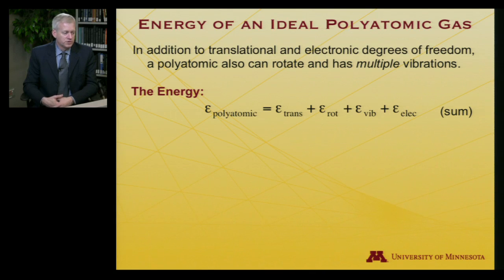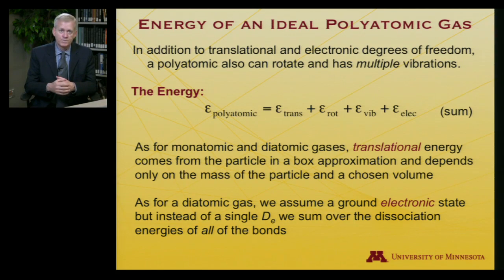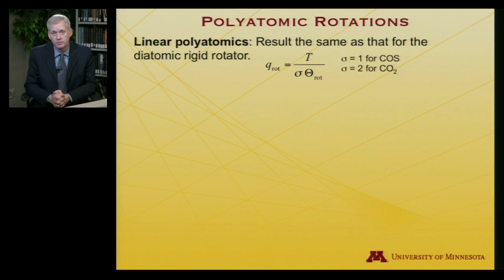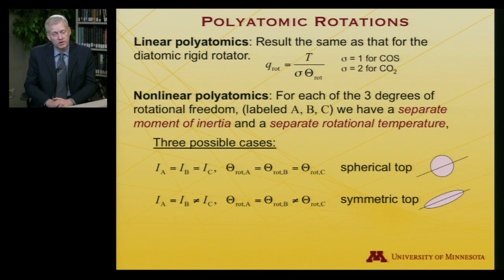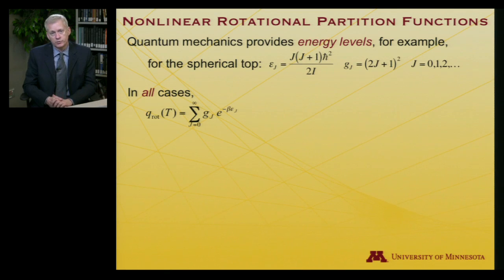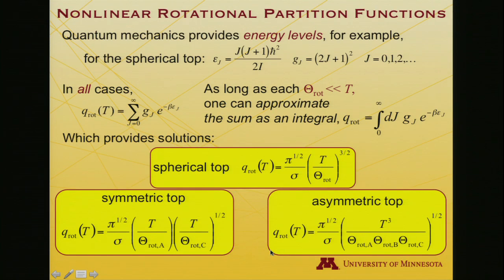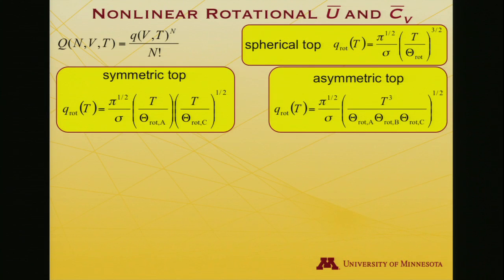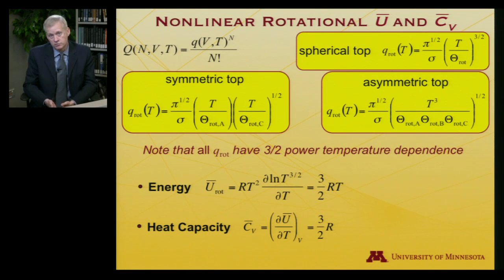StatMolThermo 04.07 Ideal Polyatomic Gases: Part 1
Ideal Polyatomic Gases: Part 1 (Module 4 of University of Minnesota Chemistry 4501)